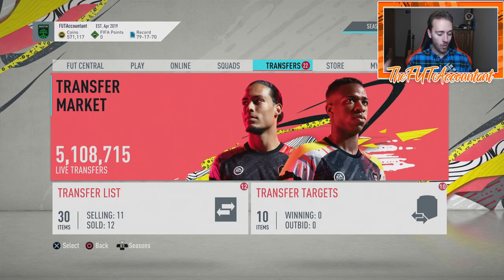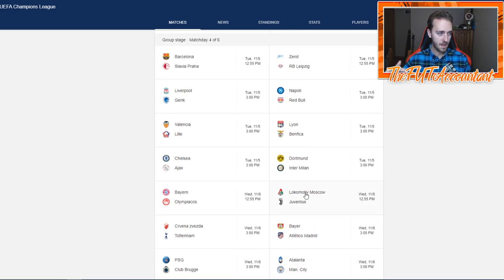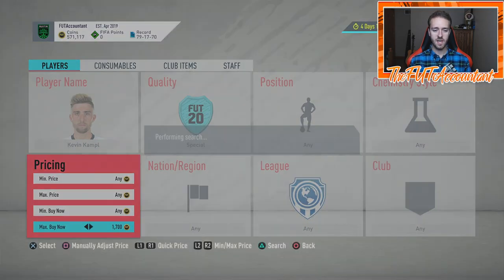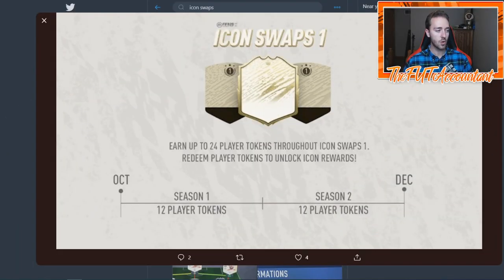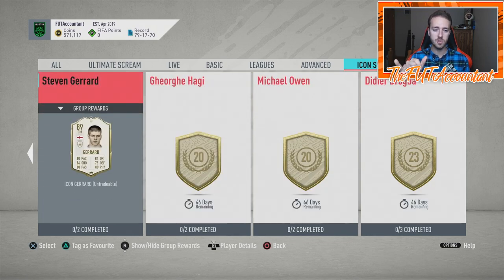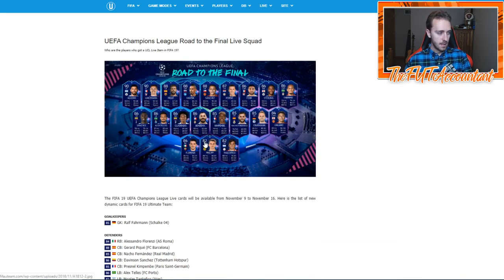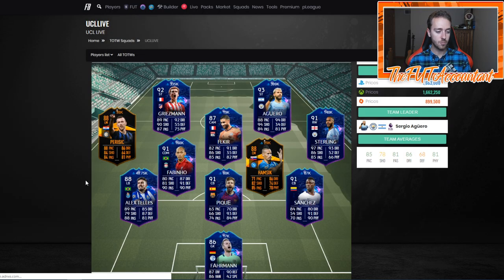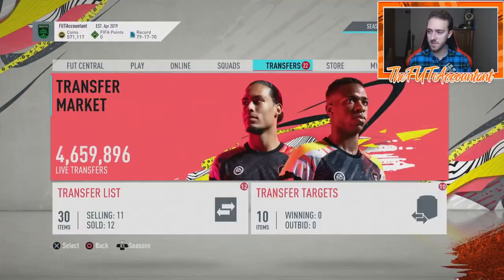ROAD TO THE FINAL/UCL CONTENT? NEW ICON OBJECTIVES? MARKET OUTLOOK! FIFA 20 Ultimate Team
Could be a huge week of content with Road to the Final promo, UCL matchday 4 of 6 and new Icon Objectives! We look ahead at this week, in this video!